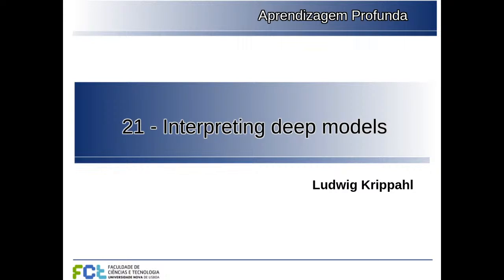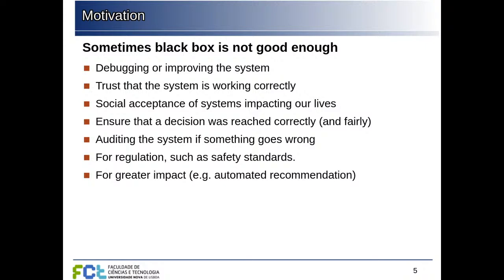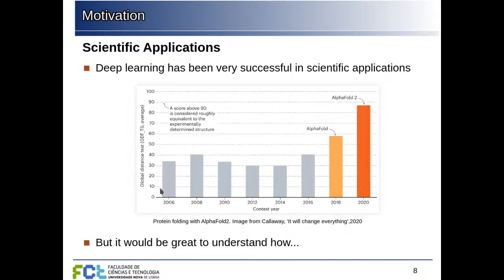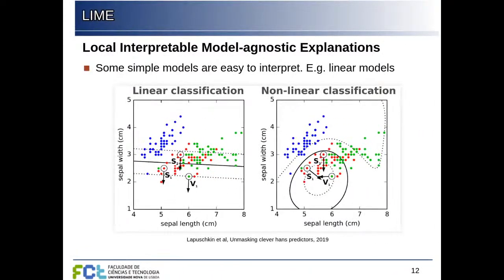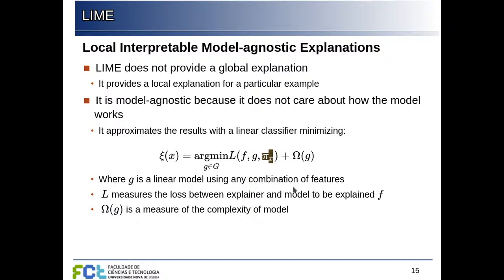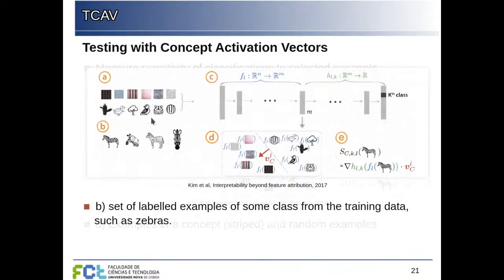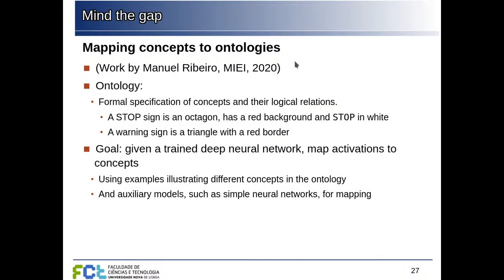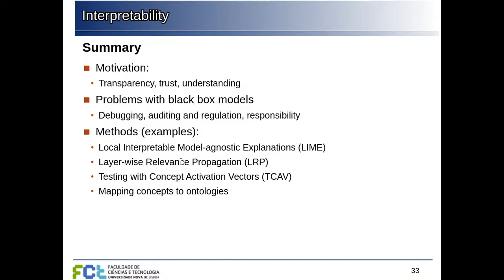AP-21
Explainable AI and interpretability.